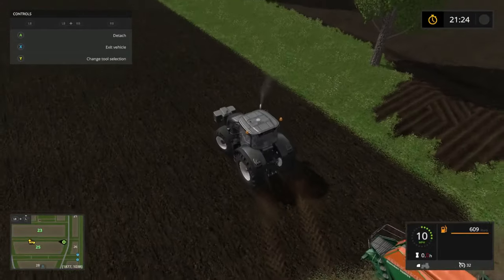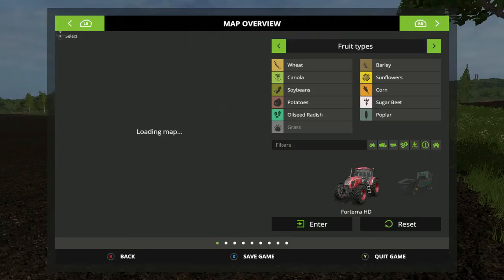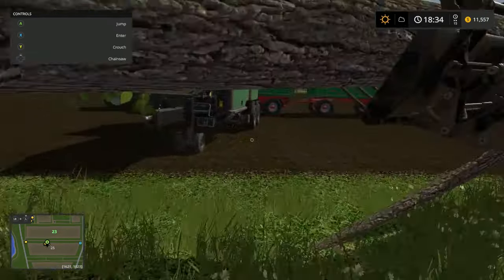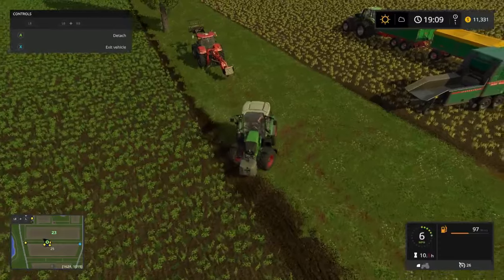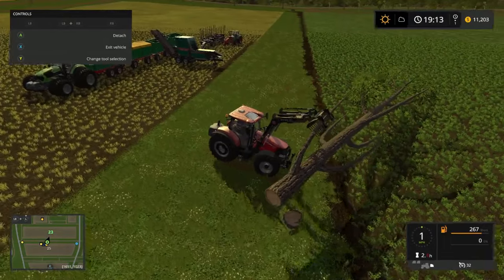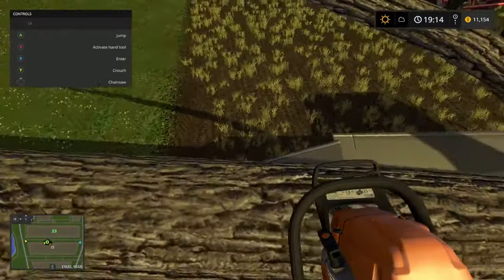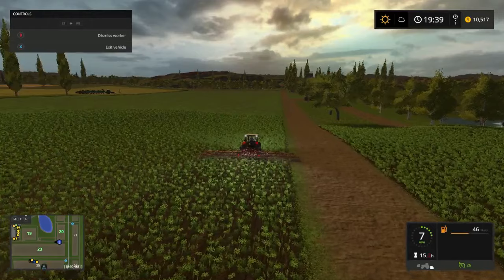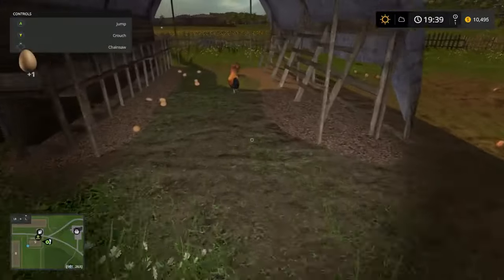Mr Blue Farm's @ Sosnovka, Episode 11, Wood Work!!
Hey every one, This episode I do a little wood work and some weeding in the fields. so yea come check it out!!
Sosnovka Episode's